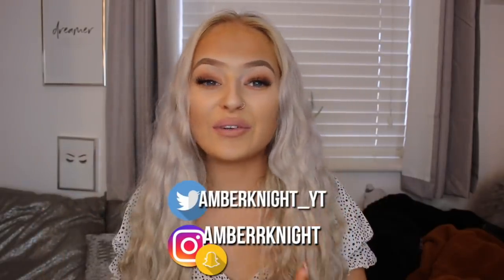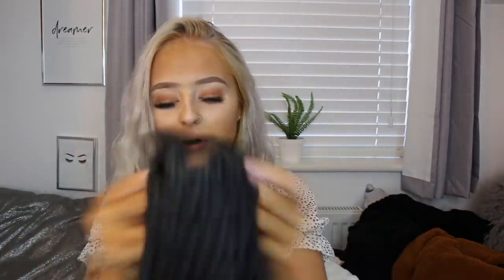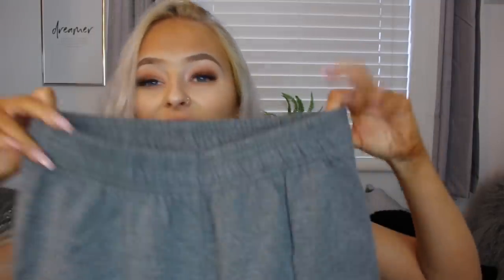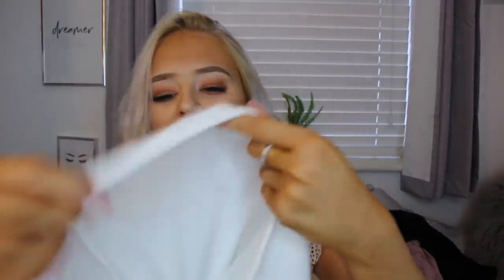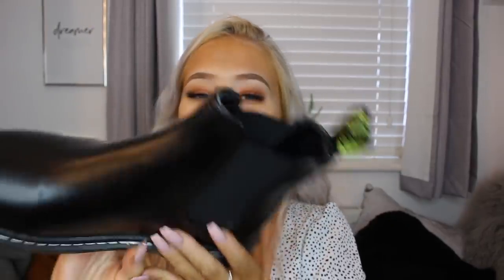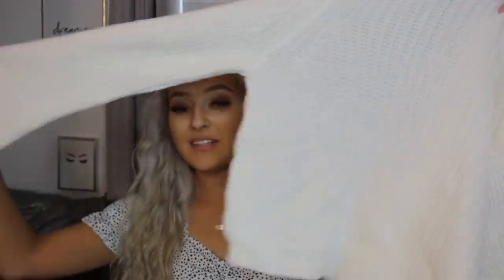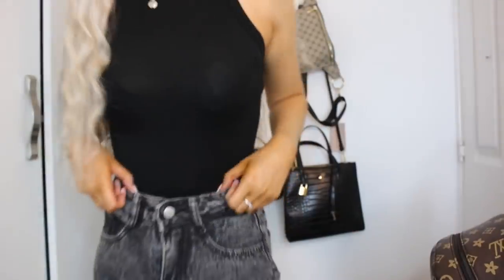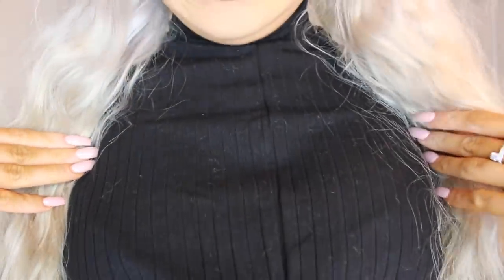HUGE SHEIN TRY ON HAUL | Black Friday 2019 *DISCOUNT CODE INCLUDED*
And new discount code: BF19357 (extra 20% off any purchase, from Nov. 13th--Dec. 31th on UK site)